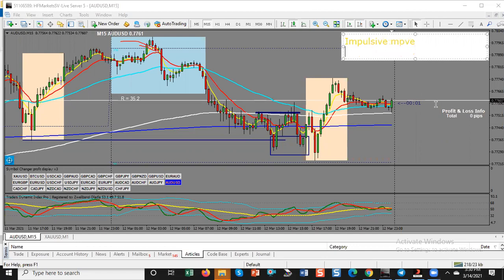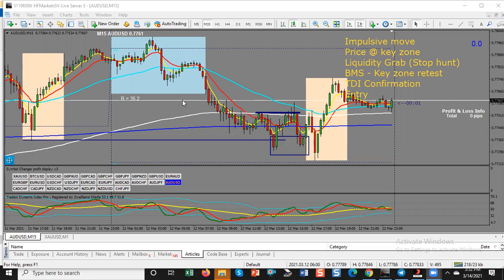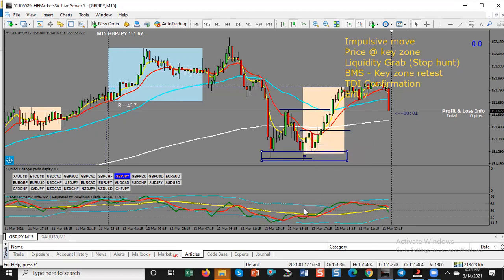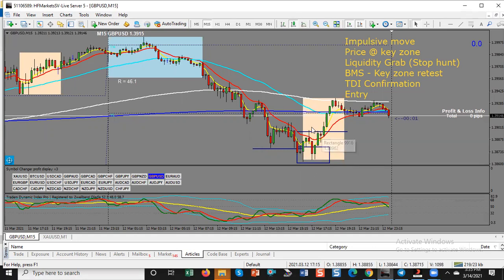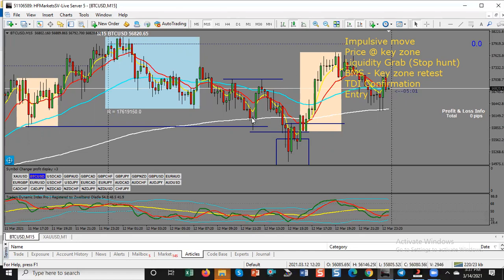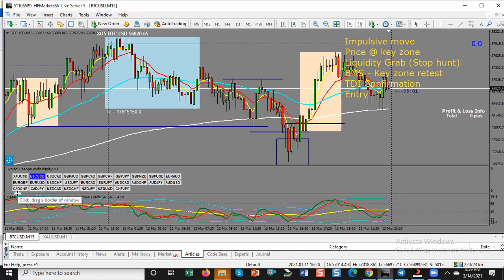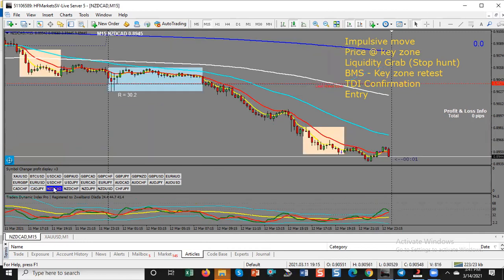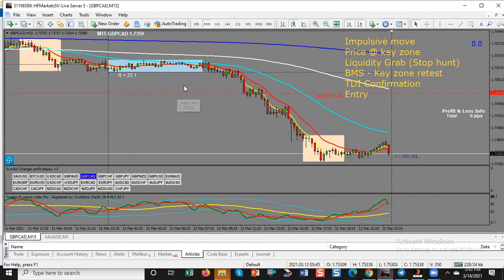SIMPLE AND HIGHLY PROFITABLE FOREX TRADING METHOD Part 2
This video explains a very very and highly profitable Forex trading method that will help you to make consistent profits without losing your money. This video is in two part and this is part 2. It explains the strategy and the 2nd entry type with a bonus entry type. You will fall in love with it.

Join my free telegram group for more free and profitable training on Forex and Volatility 75.